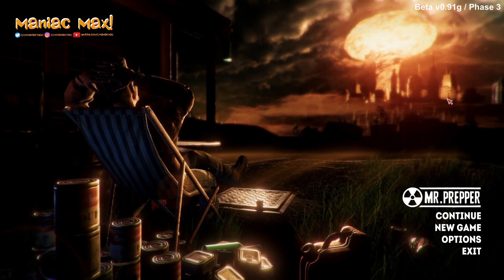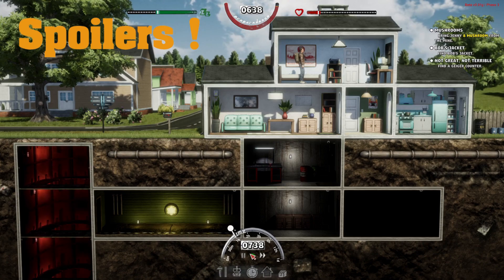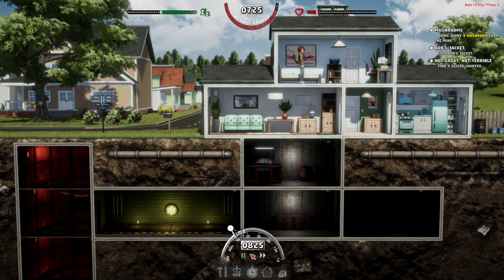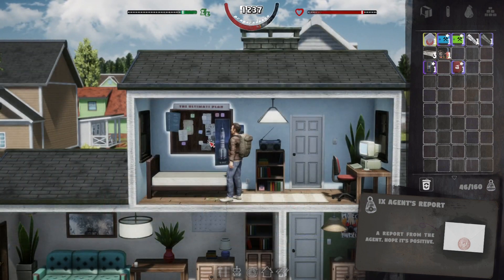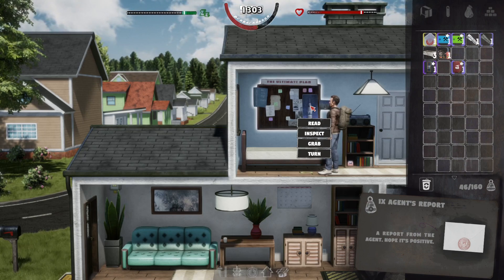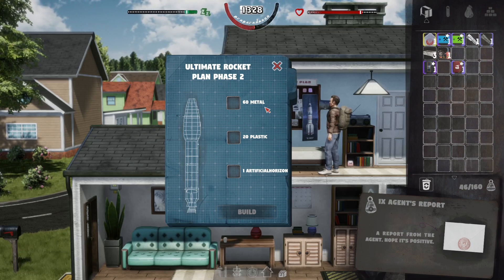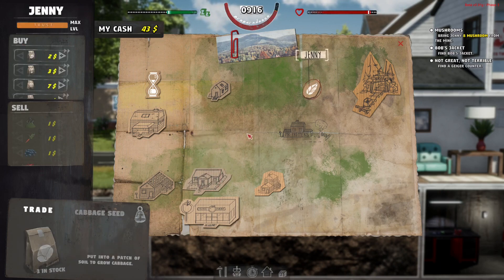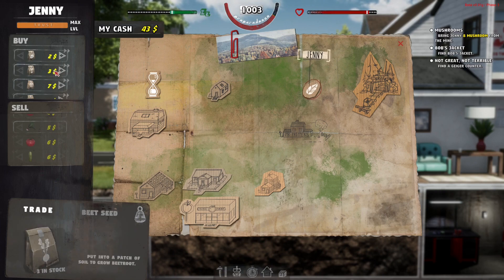Mr Prepper: Tips | Tricks | Tutorial - Your First 30 Days! (Beta Phase 3) (Special)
Check out this Tips / Tricks Tutorial on how to make your first 30 days in Mr Prepper easier for you!

00:00 - Intro
00:43 - Note This Has Spoilers
01:52 - My Biggest Tip!
05:11 - House Tips
10:42 - Bunker Tips
14:03 - Framing Tips
16:45 - Trading Tips!
22:22 - Forest Tips
23:55 - Mine Tips

Thanks to Reject Games for being in the Beta Program for Mr Prepper!

=About Mr. Prepper=

Mr. Prepper is about to be prepared. You know something is wrong, the risk of a nuclear war is in the air and you need to be prepared for what's coming. They promised freedom but dealing with your paranoid government is just another day in this survival crafting game;

- Build an underground shelter
- Craft machines that can keep you alive; farms, greenhouses, tools, vehicles etc.
- Trade with neighbors, give them what they need, get what is useful to you
- Make a plan, something needs to be done
- Beware of the secret police, they don't want you to be prepared, they want you to stay under their control